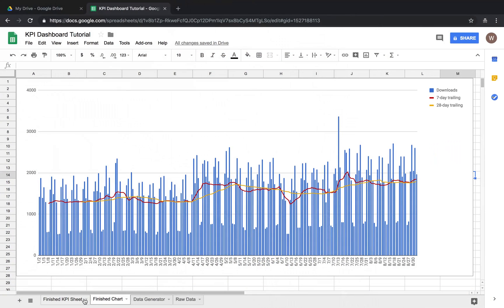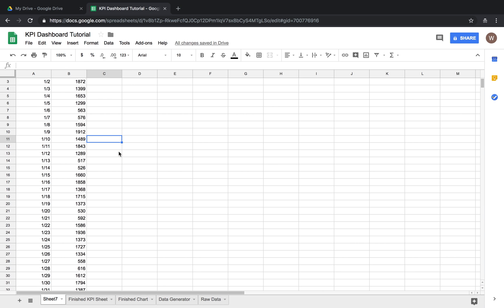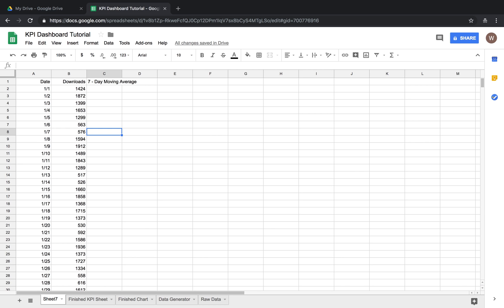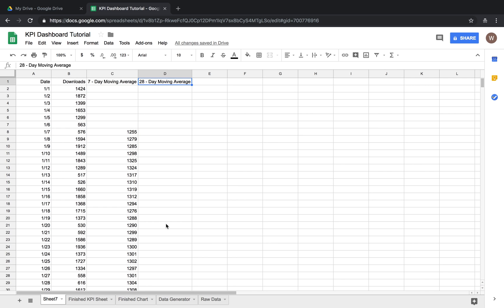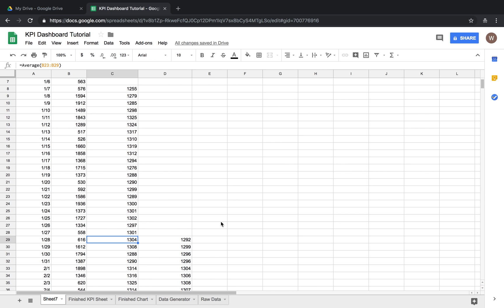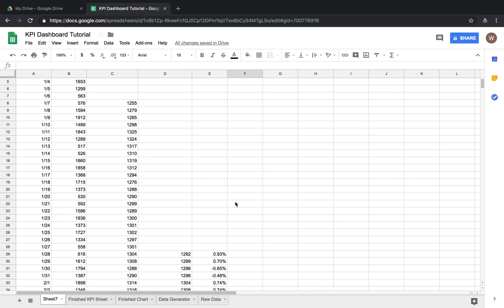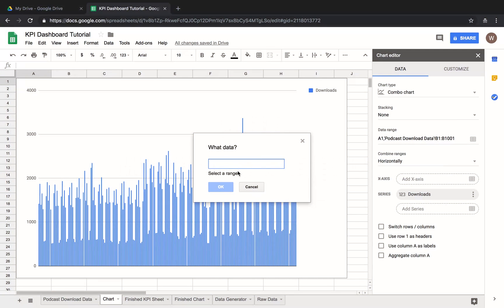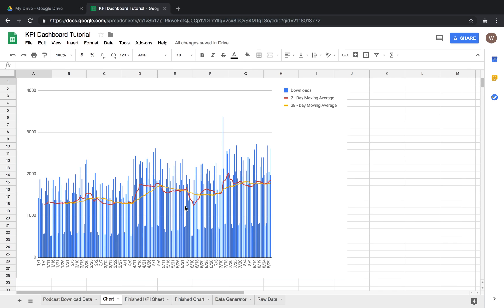How to make a KPI Tracking Chart using Google Sheets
In our fourth “How-To” video this week, Marketing Manager, William Van Heusen, discusses how to make a KPI chart using Google Sheets.

Are you familiar with KPI tracking and how it can help your business? We want to know! Maybe we can help :)

Happy Market Research teaches brands of all sizes how to leverage market research to generate outsized returns and grow exponentially. Through a series of free podcasts, and premium members-only content, you can learn step-by-step how to make your first (or next) million dollars.